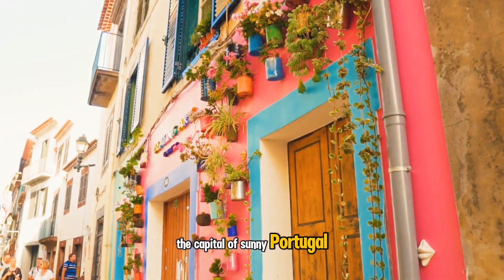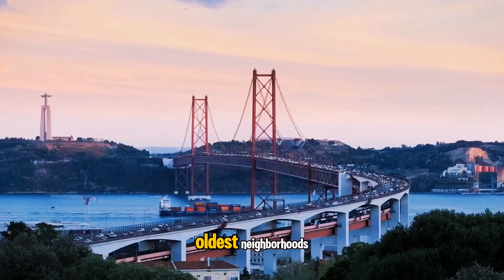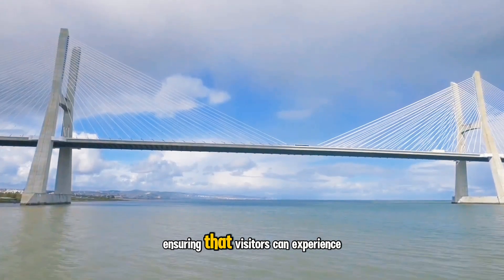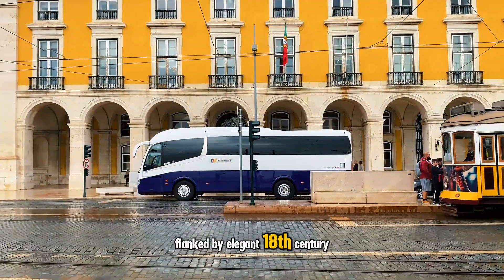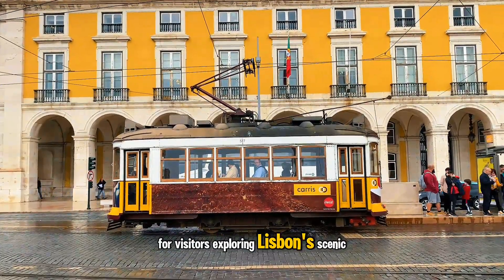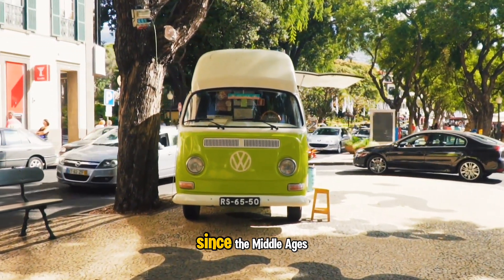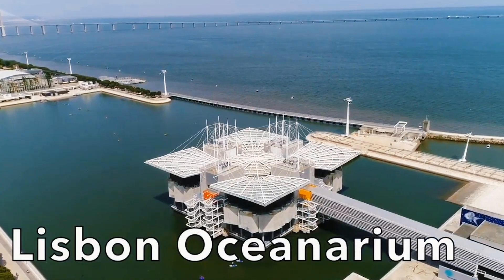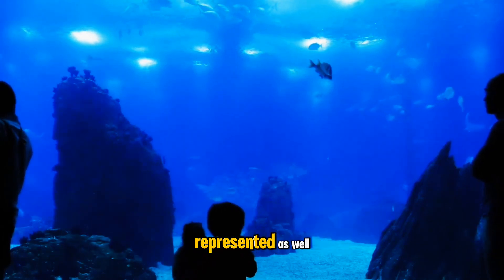Best Tour Places in the world 🌍 Best vacation spots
"Explore the most breathtaking destinations on Earth! From stunning beaches to vibrant cities, discover the world's best places to visit. Get inspired by our top picks for travel, adventure, and relaxation.

Whether you're planning a family vacation, honeymoon, or solo trip, this video will help you find your next dream destination.